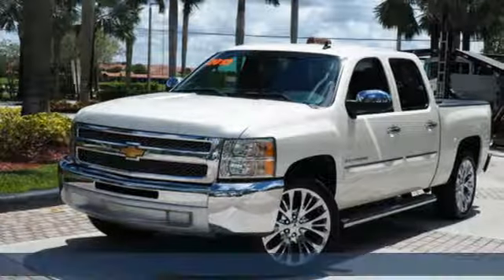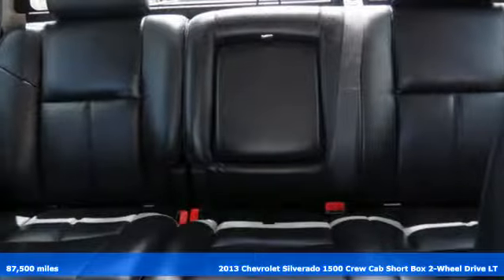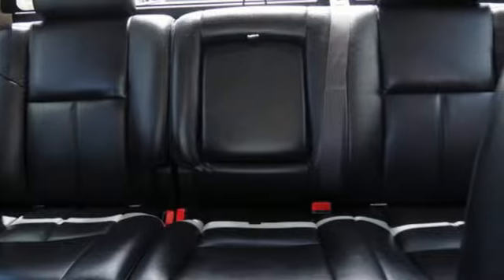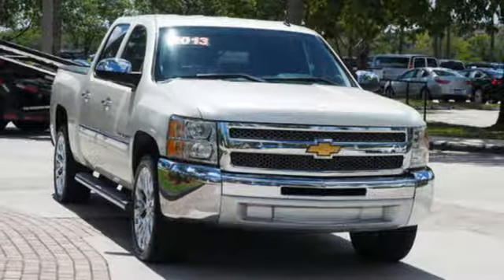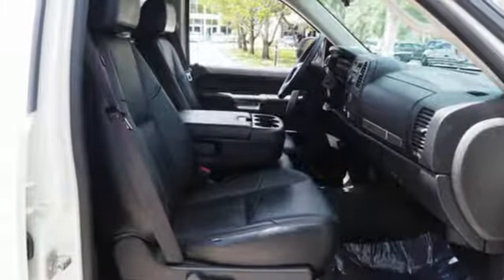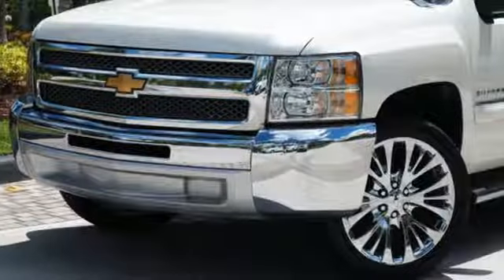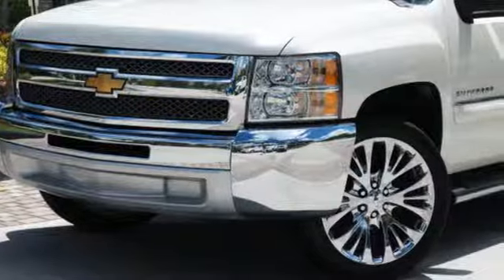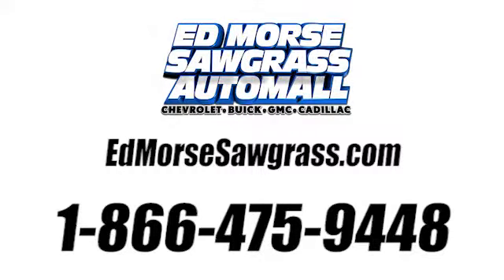Used 2013 Chevrolet Silverado 1500 Sunrise FL Miami, FL JG288261A - SOLD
Year: 2013
Make: Chevrolet
Model: Silverado 1500
Trim: LT
Engine: 5.3L Vortec 1000 VVT V8 SFI Flex-Fuel Engine
Transmission: Automatic
Color: Summit White
Interior: Ebony
Mileage: 87500
Stock #: JG288261A
VIN: 3GCPCSE08DG259430

Address:
14401 West Sunrise Bouledvard